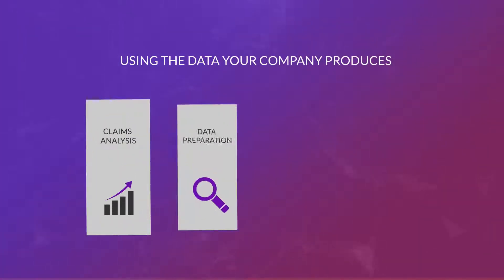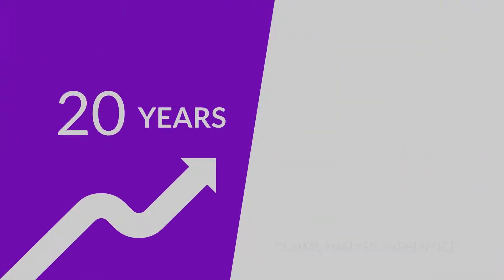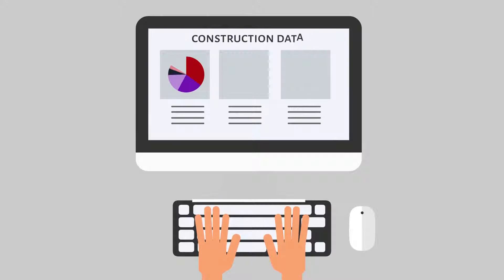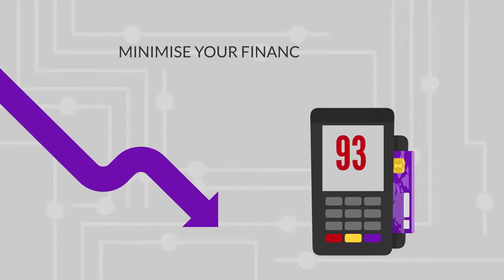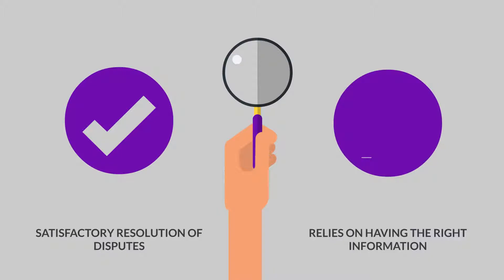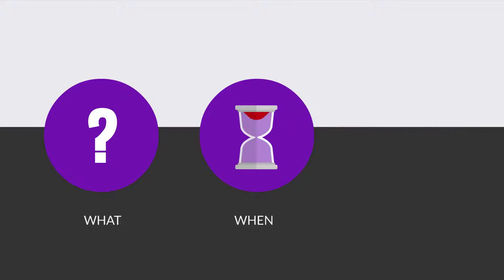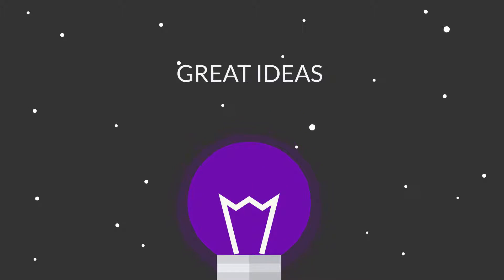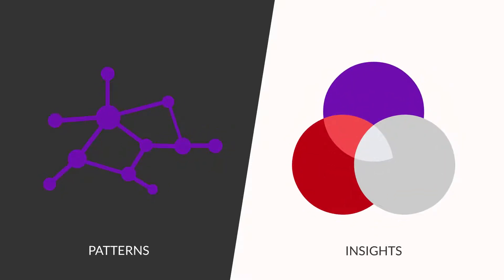Construction Explainer Video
53Quantum  Explainer Video